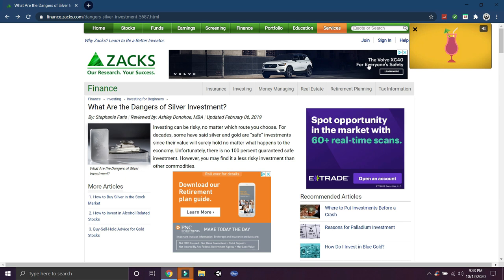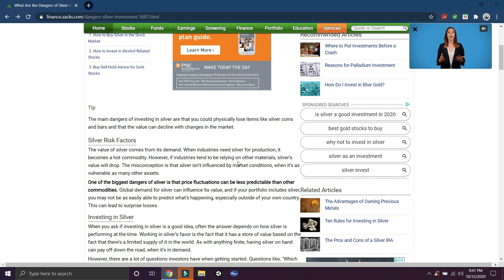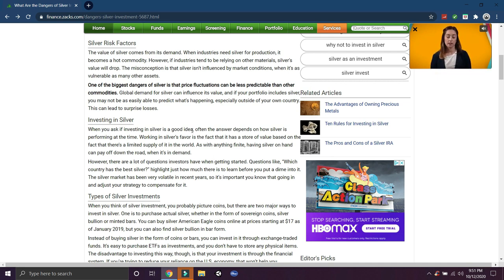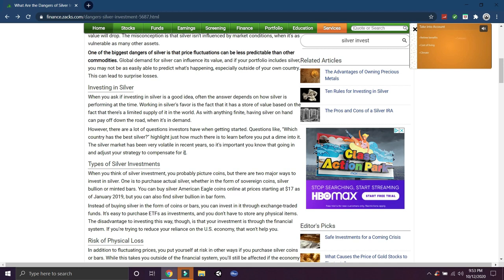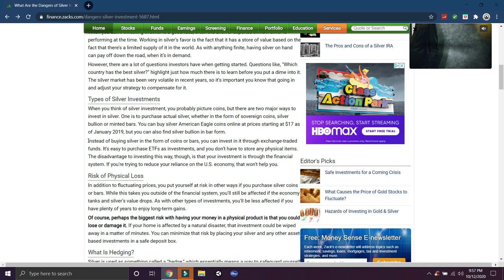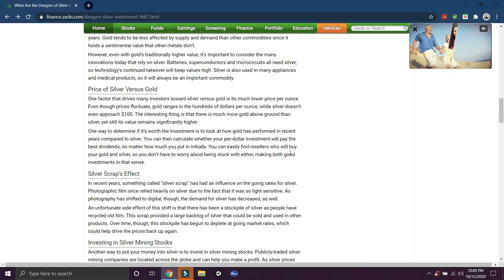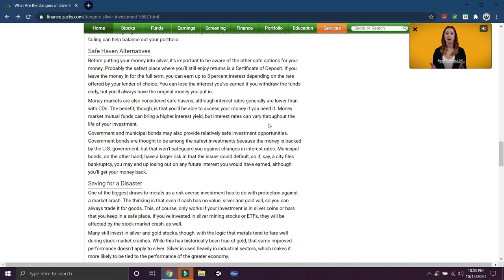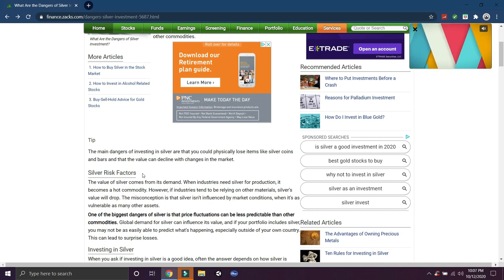SILVERS A BAD INVESTMENT?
This video goes over the reasons why silver could be a bad investment. Every investment including gold and silver have pros and cons, silver just has a lot less cons than anything else. This video breaks down an article talking about silver stacking.